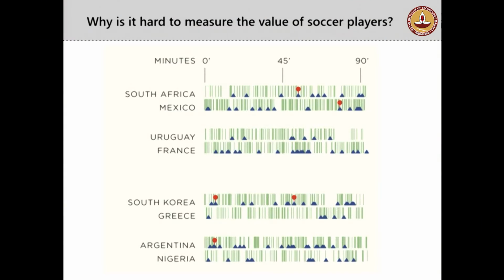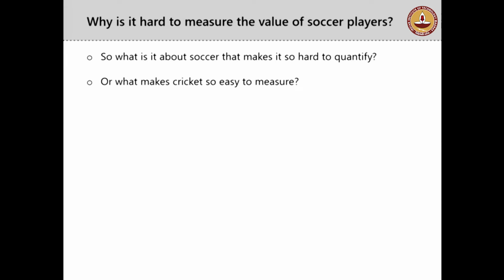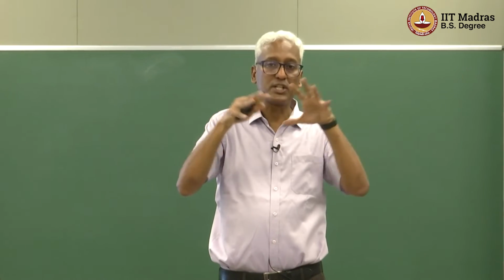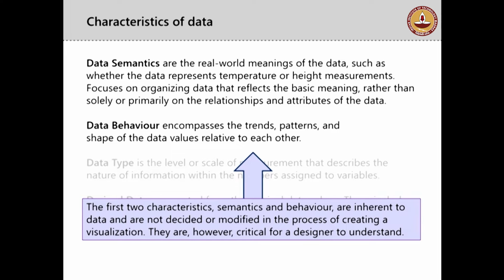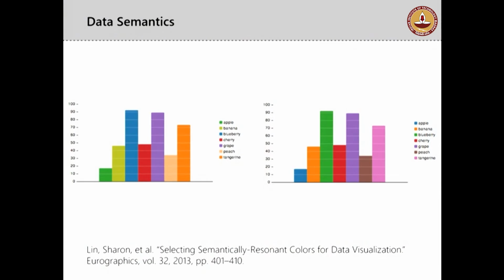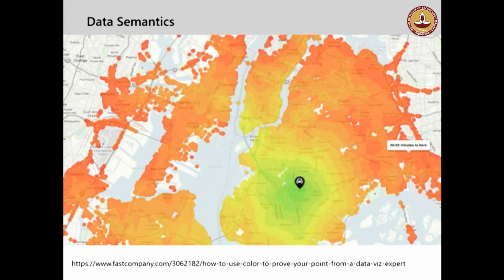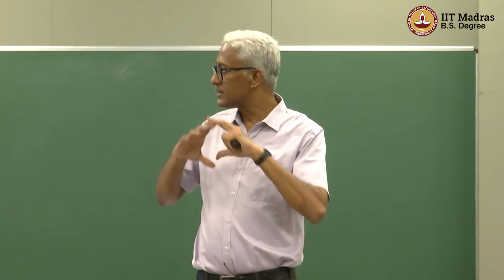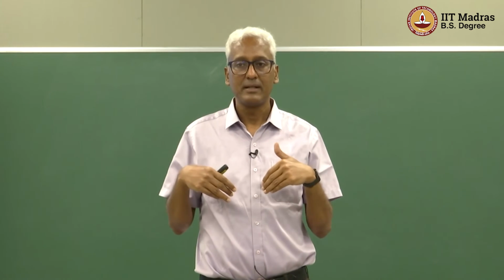W4_L2: Data part - 2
Welcome to Week 4 Lecture 2 of the course "Data Visualization Design" by Prof. Venkat.

 Video Overview
 In this video, the professor explores the challenges of measuring the value of soccer players to illustrate the complexity of quantifying qualitative aspects through data. He then discusses the Characteristics of Data, emphasizing two key dimensions — data semantics and data behavior. Data semantics explain the meaning and context of data, while data behavior describes how data evolves over time. Understanding these characteristics is crucial for assessing the quality, reliability, and value of data, ultimately enabling better and more informed decision-making.